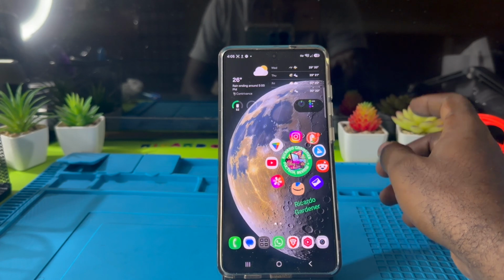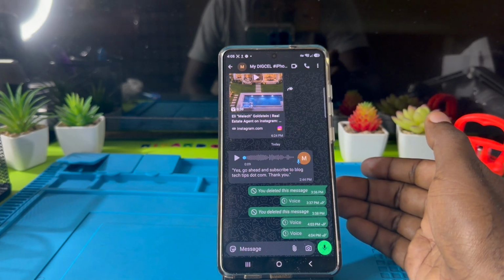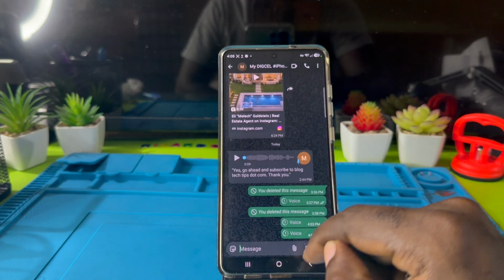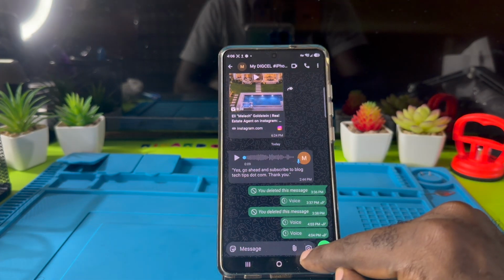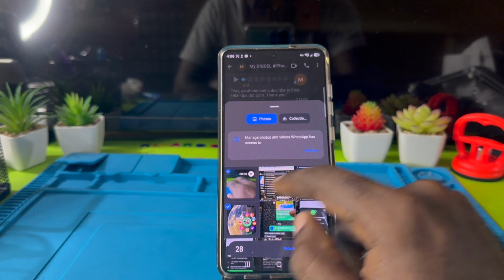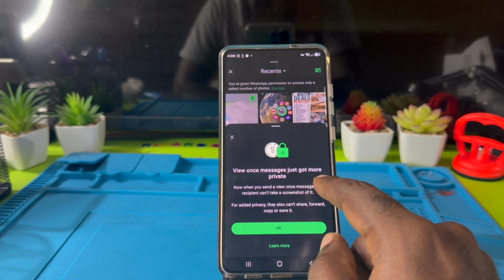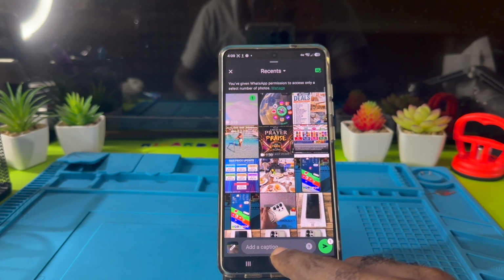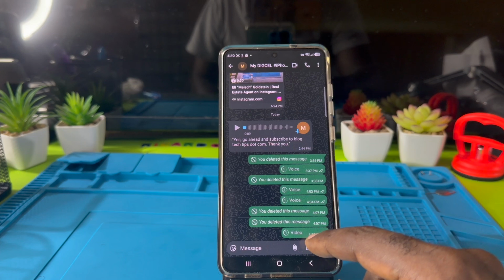Whatsapp view once video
This is how to send a Whatsapp view once video. The recipient can only view it once and then it disappears. This is a part of the Whatsapp View Once Messages.